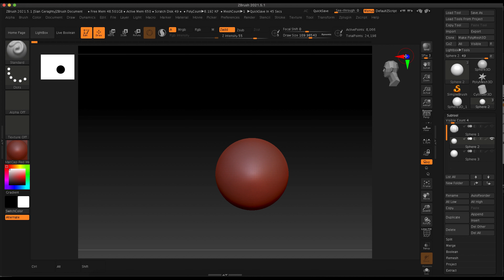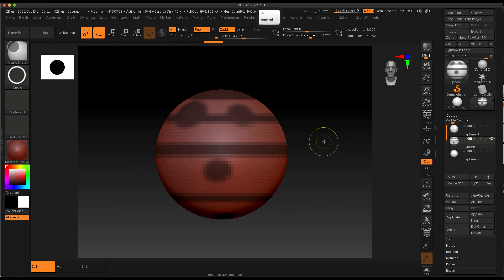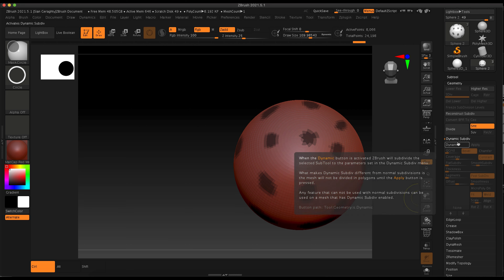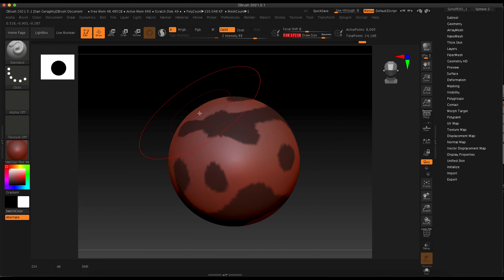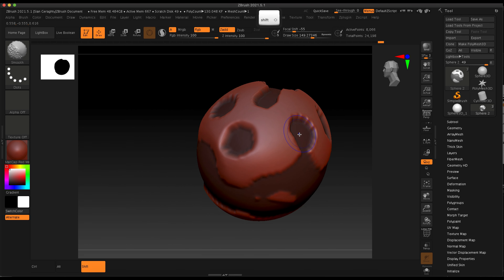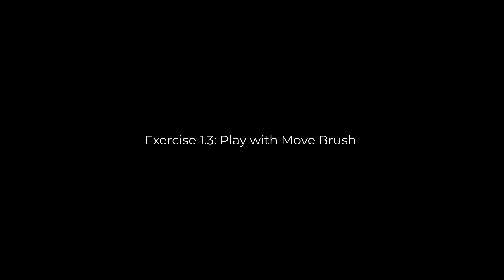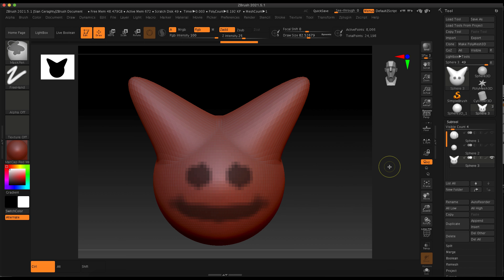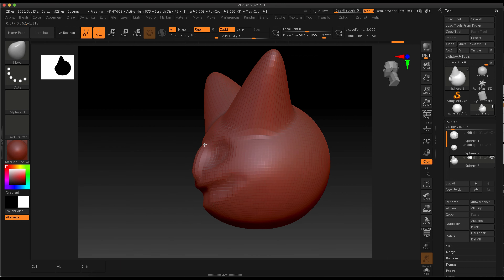1.2 & 1.3 Exercises - Masking & Move Brush Practice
For this exercise, play with the mask and move brushes and keep getting used to the interface.

Shortcuts:

Ctrl: mask
Ctrl + click in empty space - reverses mask
Ctrl + click and drag in empty space - clears mask